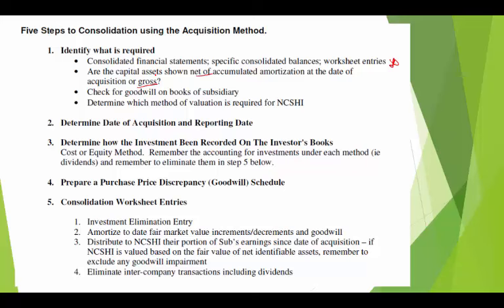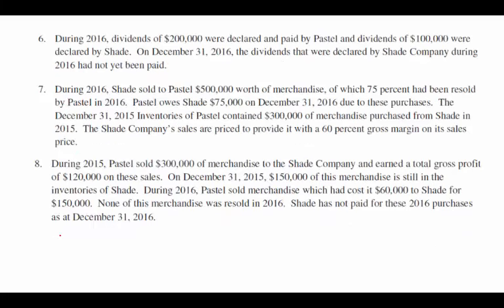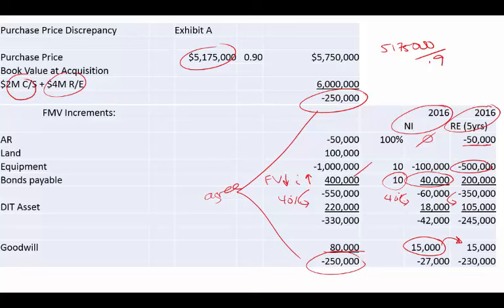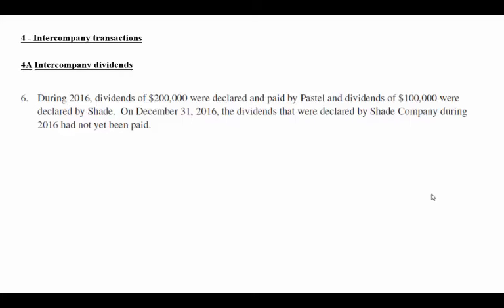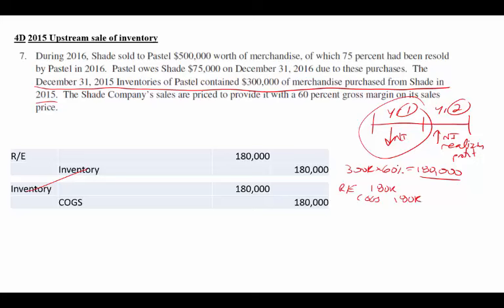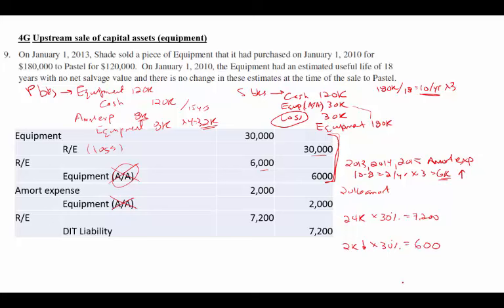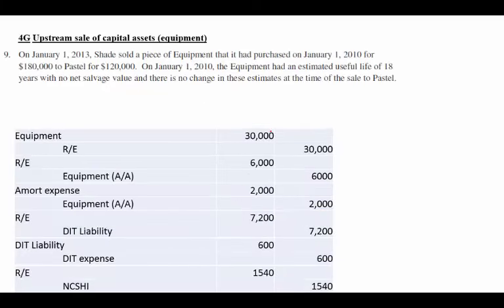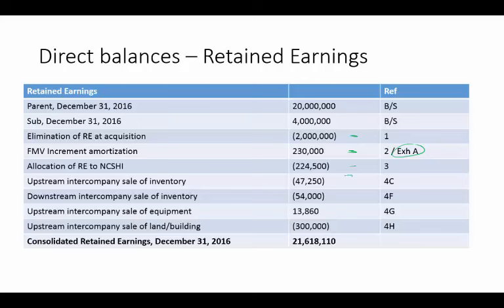Consolidation - Advanced Financial Accounting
This video is a walkthrough of a comprehensive consolidation exercise, post-acquisition date.  It includes FMV increments, deferred income taxes, and intercompany transactions.  Both elimination entries and the calculation of direct balances are required.